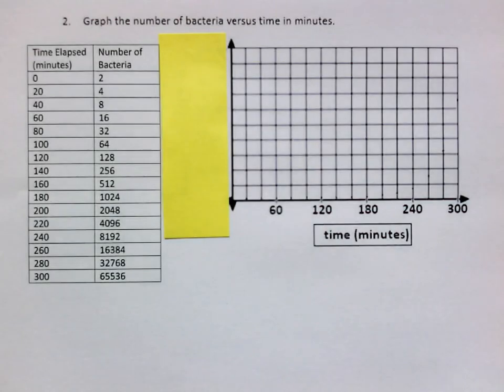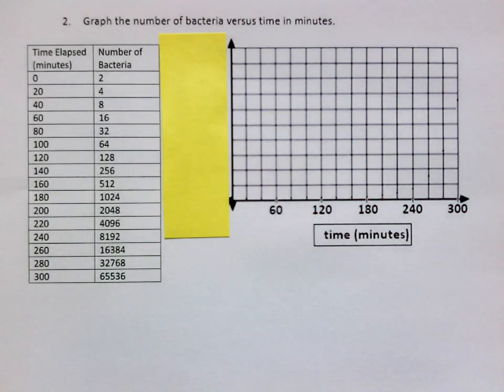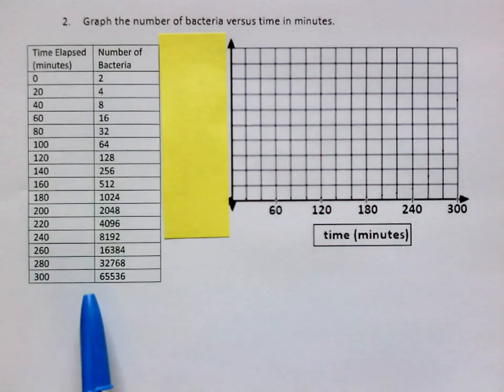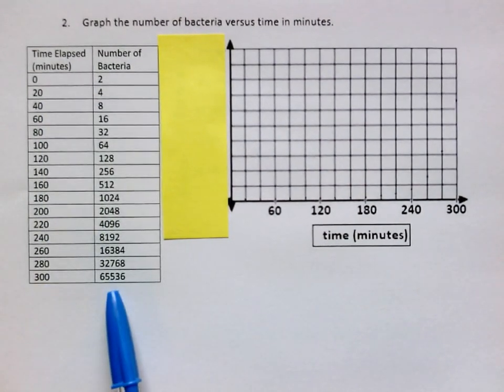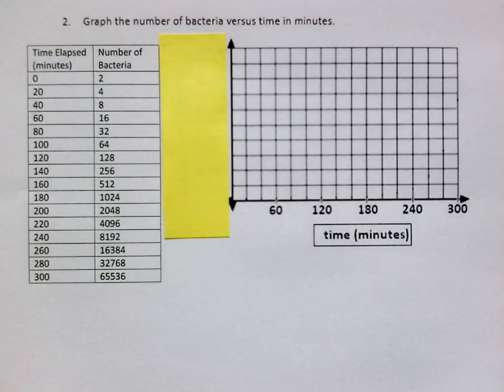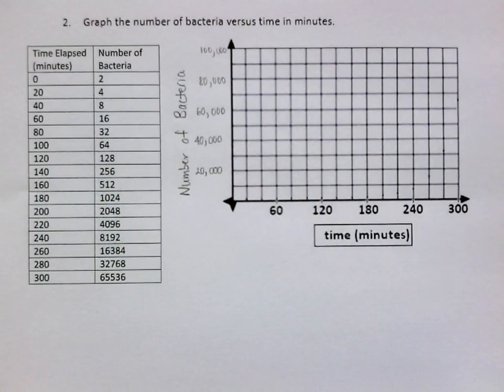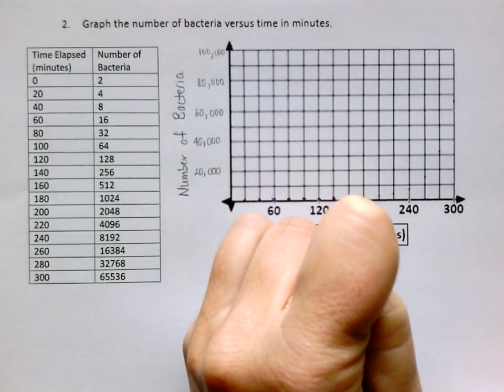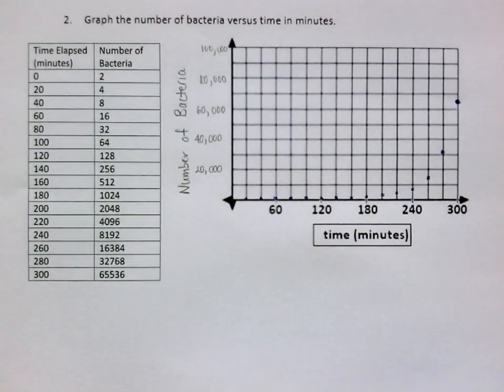Selecting an Appropriate Scale for a Graph (G9-M1-L3)